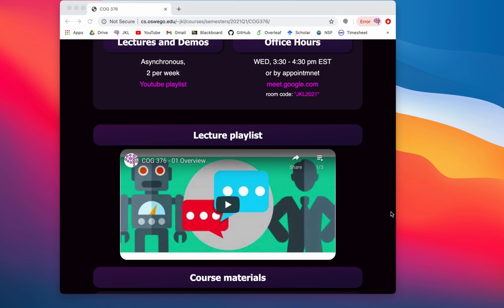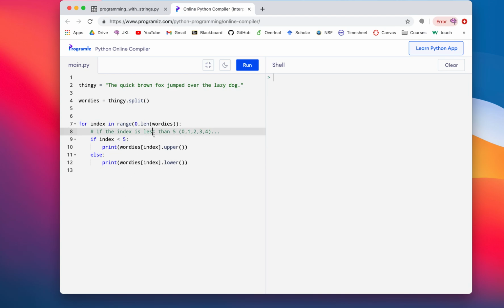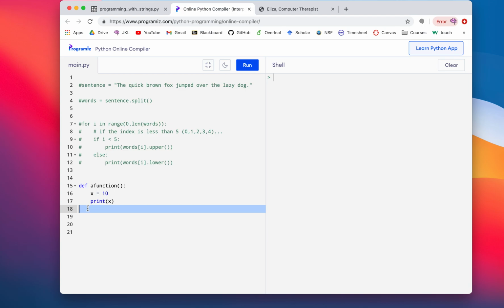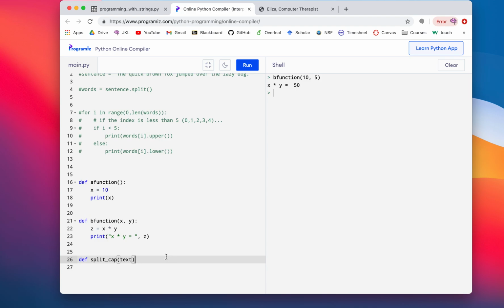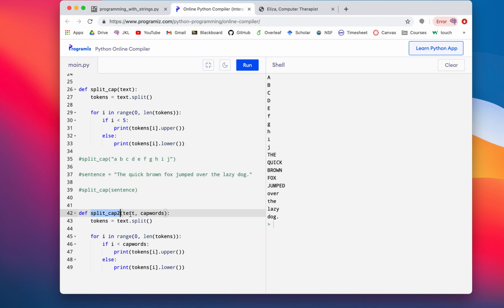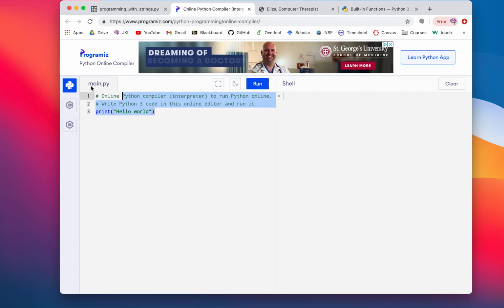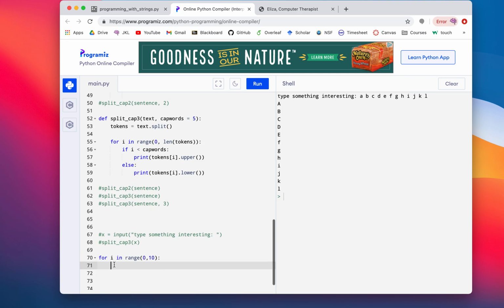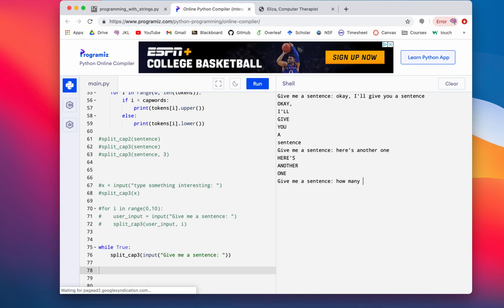COG 376 - 04 Scripts, Functions, and User Input